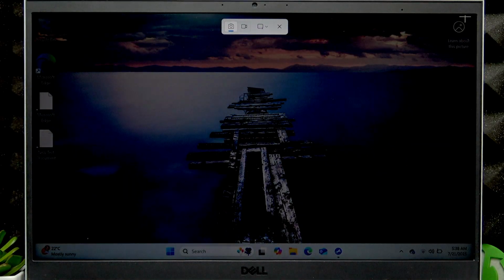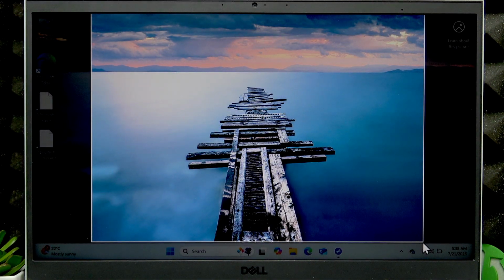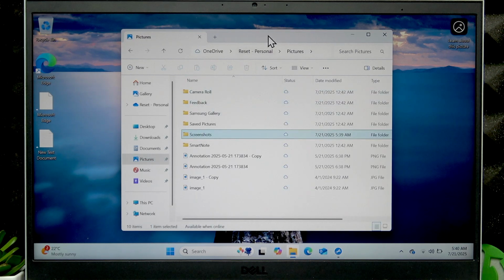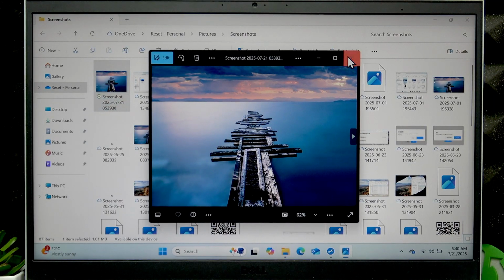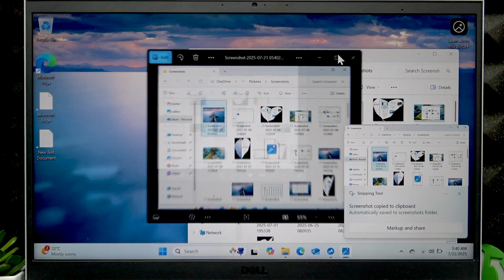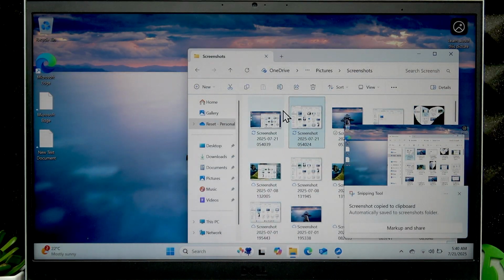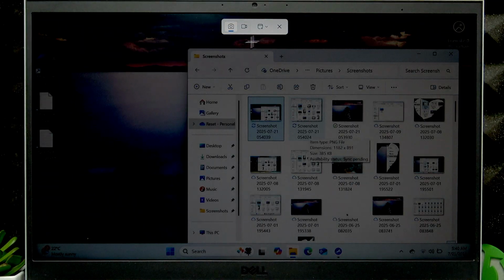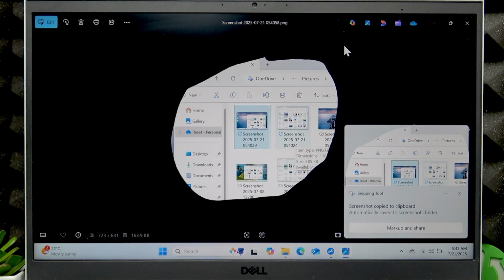DELL G15 – How to Take a Screenshot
If you want to capture your screen on the DELL G15 laptop, this video will show you all the best ways to take a screenshot quickly and easily. Learn how to use keyboard shortcuts like Windows + Shift + S, the Print Screen button, and the built-in screenshot bar to snap exactly what you need. We’ll cover how to take rectangular, window, full screen, and freeform screenshots, plus how to find and edit your saved images in the Screenshots folder. Whether you’re saving important information, sharing your screen, or just want to remember something, these methods will help you get the perfect screenshot on your DELL G15 every time.

How to take a screenshot on DELL G15 laptop?
How to use Windows + Shift + S for screenshots on DELL G15?
Where are screenshots saved on DELL G15?

0:00 Introduction
0:07 Keyboard shortcuts for screenshots
0:25 Using the screenshot bar
0:41 Selecting screenshot type
1:00 Rectangular screenshot
1:19 Editing and saving screenshots
1:32 Finding screenshots in the Pictures folder
1:53 Window screenshot
2:12 Full screen screenshot
2:25 Freeform screenshot
2:46 Outro